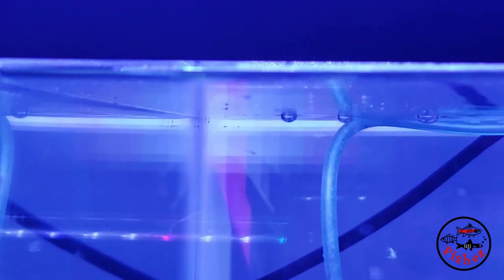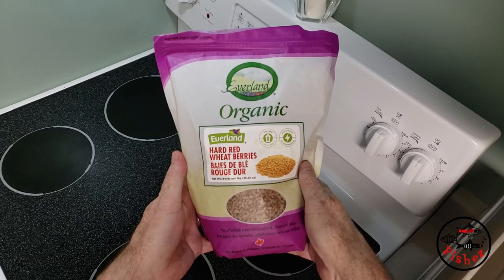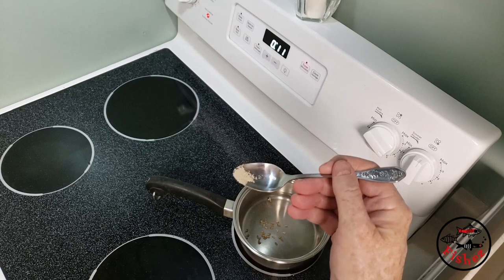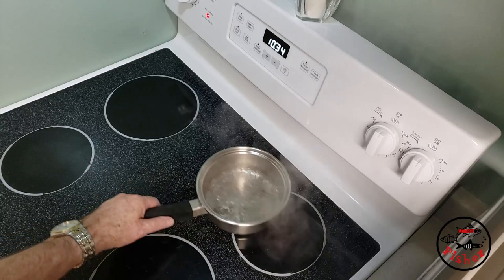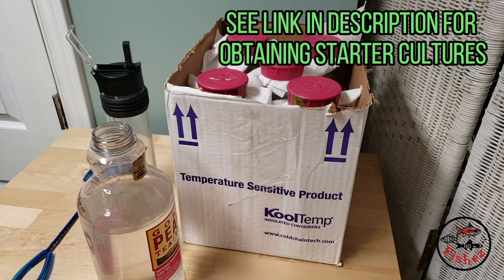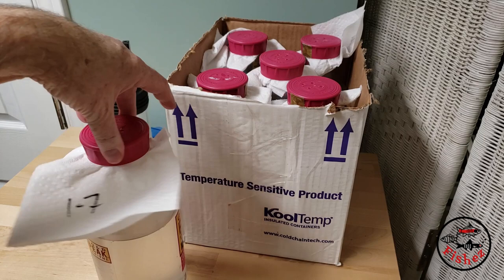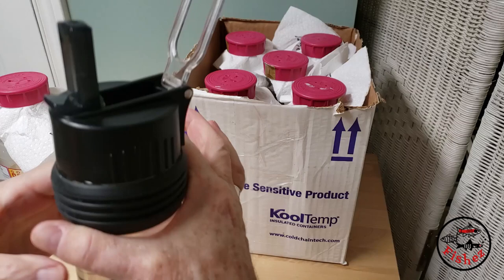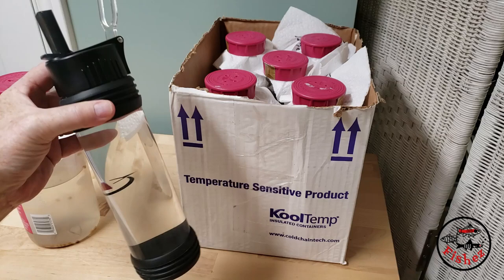How to easily culture paramecia as a small live food for feeding to tropical fish fry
Enjoy this demonstration of culturing paramecia for feeding as live food to tropical fish fry.  Paramecia or paramecium are commonly found in the tiny organisms referred to as infusoria.  They are easily cultured at home and make a simple and clean way to always have plenty of live fry food on hand for the smallest of fry. Paramecia are unicellular organisms with a shape resembling the sole of a shoe. It is mostly found in a freshwater environment but also in brackish and salt water.

Updated Notes
7 NOV 2020:  I have been actually monitoring the time frames in which the culture sits around for a while now and I've come to the conclusion that after initial creation, I find it best to let it sit for 2 weeks before the culture is outstandingly concentrated.  At that point it should be used but I've found that after 4 weeks the culture has slowly begun to die out.  In some instances, the culture rebounds and will grow in higher conditions again, but I would recommend merely starting a new one each week no longer than every two weeks to ensure a very good supply of paramecia.  This has been my observations.

25 Dec 2021:  I have tried doing without the paramecia and used tank water as the starter.  I did produce lots of small infusoria but none of the larger easier-to-see paramecia appeared in the culture.  I almost missed it because the infusoria was so small, but it did appear.  I think this culture medium is the best that I've tried so far.  I welcome your comments, they have been very educational and helpful.
End of Updated Notes